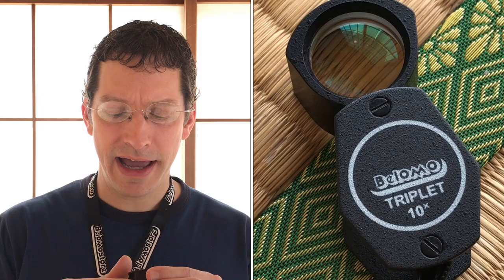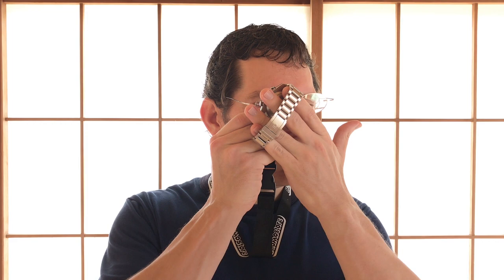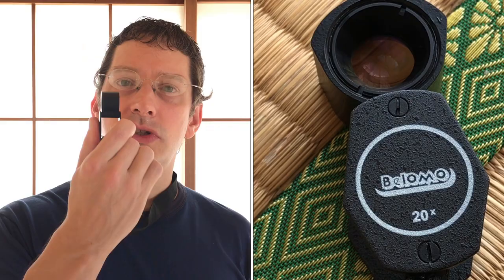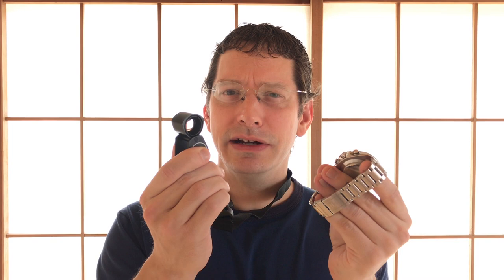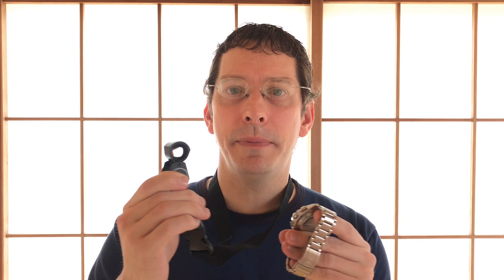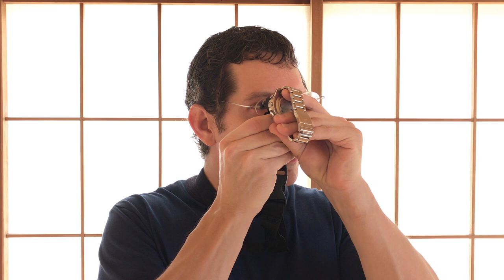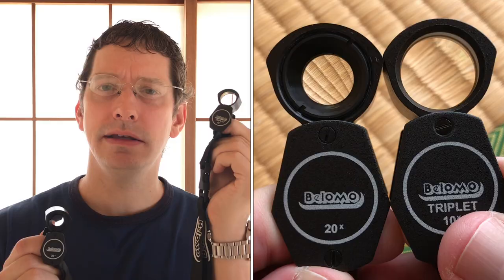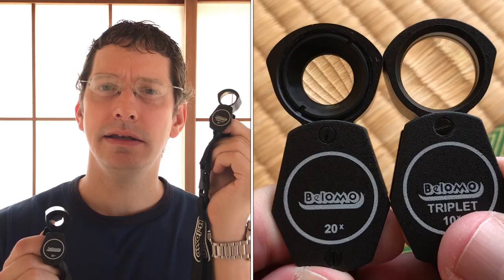Buying a Watch Loupe: Which Magnification is the Best?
50 USD gets you a Custom Video!